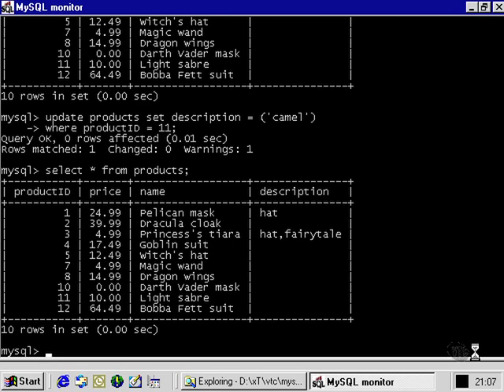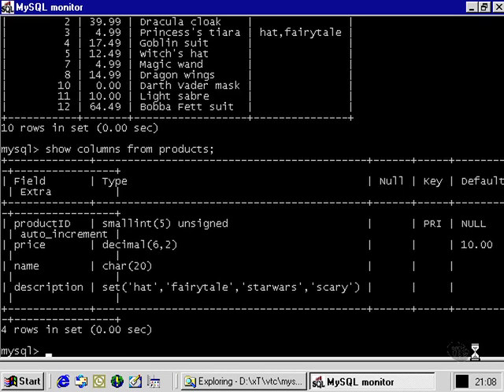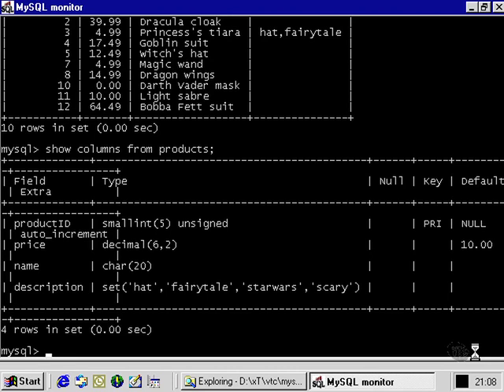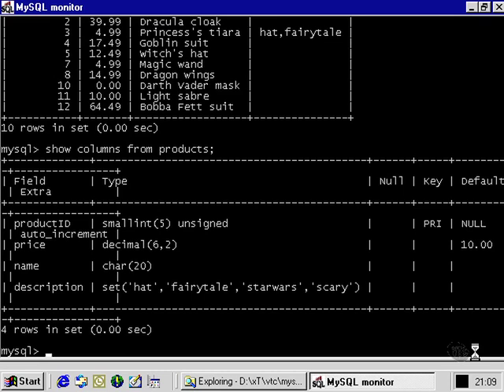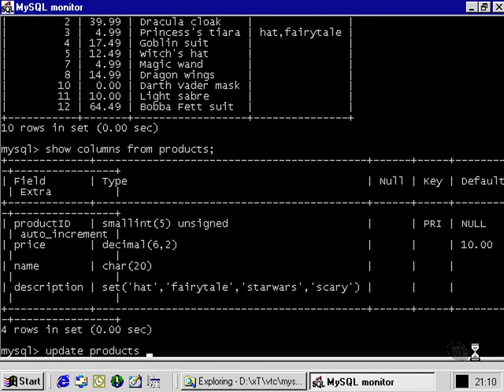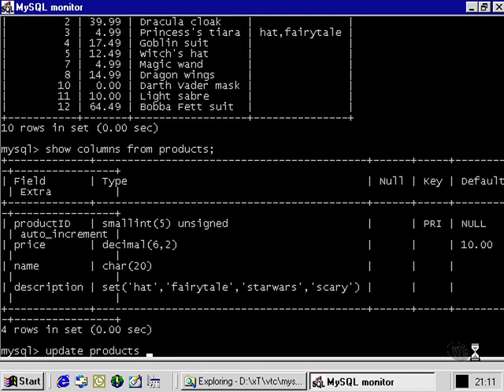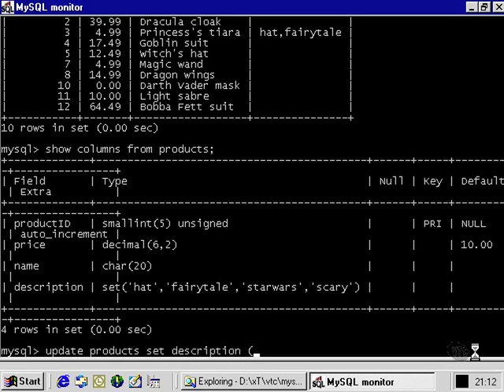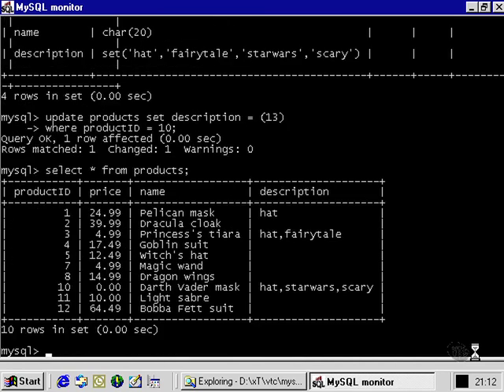40.B.SET column type